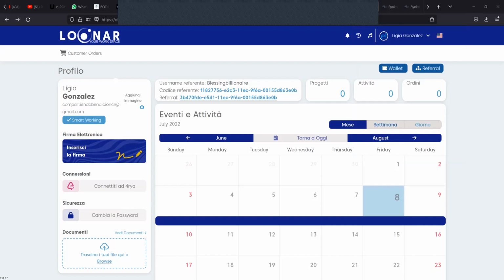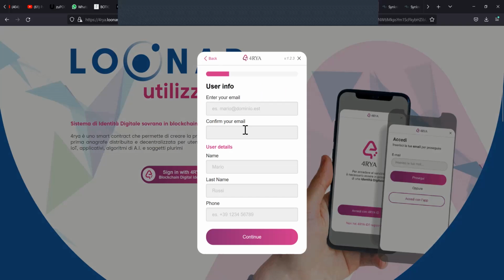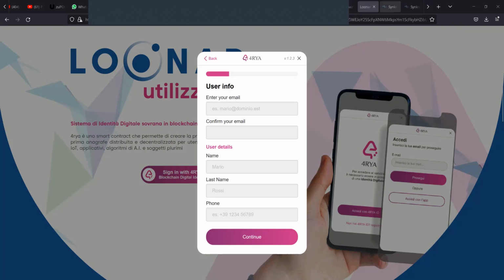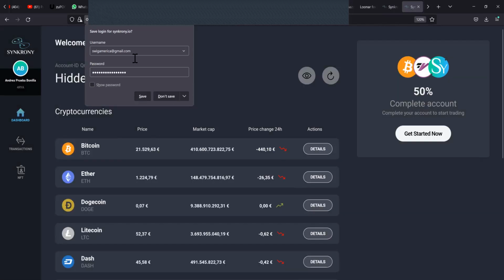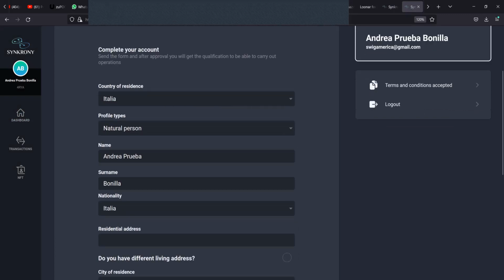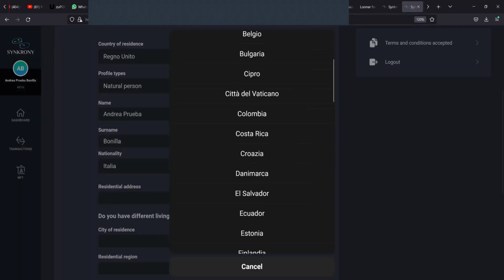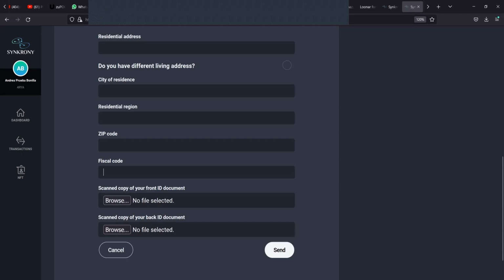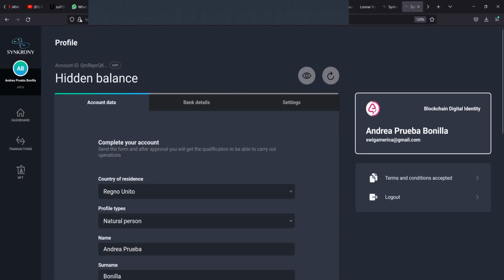EVODEAF - ENGLISH TUTORIAL: HOW TO DO YOUR KYC IN THE EXCHANGE